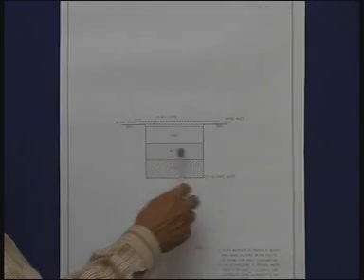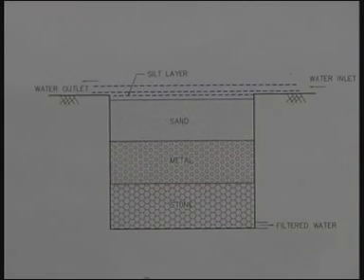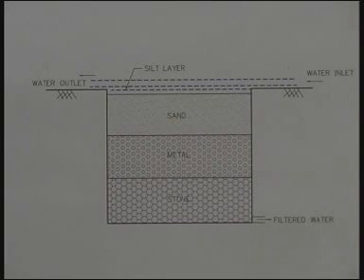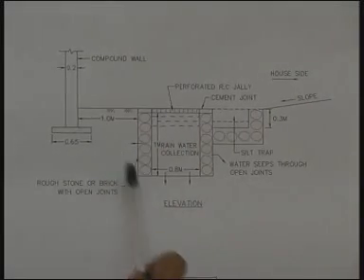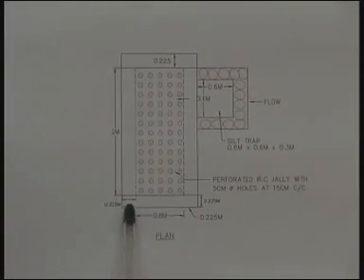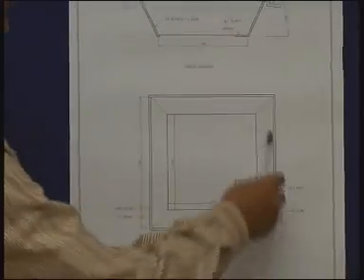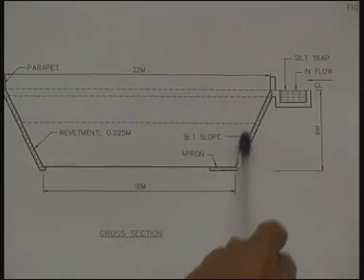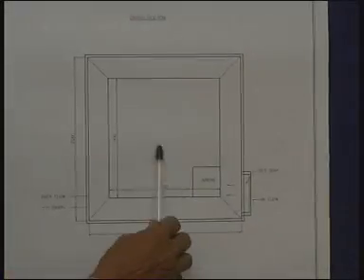T.Hanumantha Rao. Watershed Development.Four Waters Concept.Recharge structures in urban area 17/17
T.Hanumantha Rao worked as Engineer-in-Chief, Irrigation in the Government of Andhra Pradesh, India and later as water resources consultant in the World Bank, The United Nations(operation Project services), CIRDAP(for 11 Asian & Pacific countries) and other International Organisations.

He developed an innovative technology for watershed development. This is more effective, participatory and cheaper than the earlier technology. This is explained in 17 units. when this concept is adopted in the watersheds, the results on land and water were spectacular. In addition the areas were rendered drought proof.

This 1 to 17 series are as follows:

01) Watershed development with innovative " Four waters concept "
02) Ensuring core input - Water
03) Mini percolation tank & L.S
04) Mini percolation tank, bund & borrow area
05) Mini percolation tank, Surplus weir
06) Continuous contour trenches CCT ' s
07) Boundary bunds and contour bunds
08) Sunken pits & gulley control works
09) Check dams & percolation tanks
10) Recharge through open dug wells
11) Cover crops, tree plantations, vegetative etc.,
12) Diversion of stream base flows
13) Subsurface dams
14) Minor irrigation tank, desilting
15) Rehabilitation of tanks & pond water bodies
16) Feeder & supply channels to tanks
17) Recharge structures in urban areas